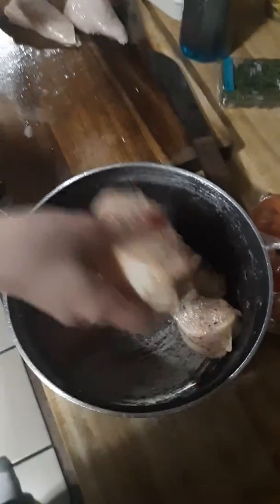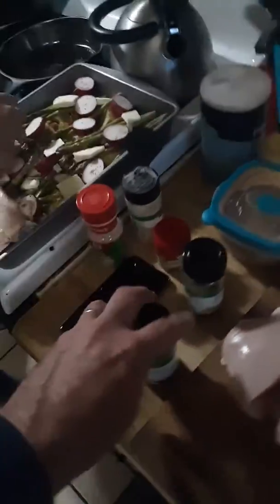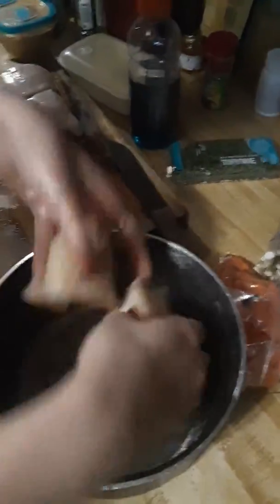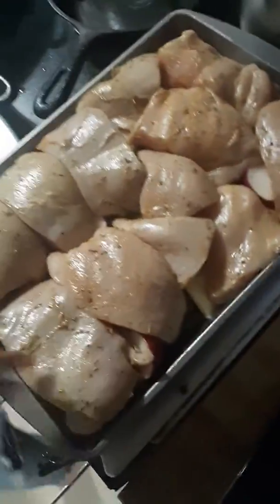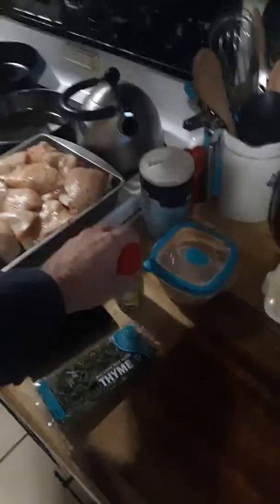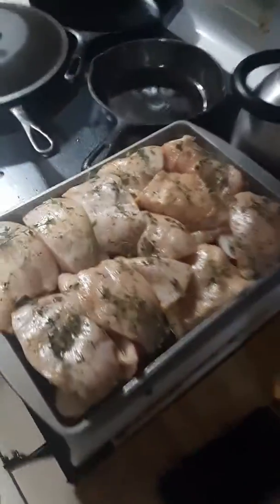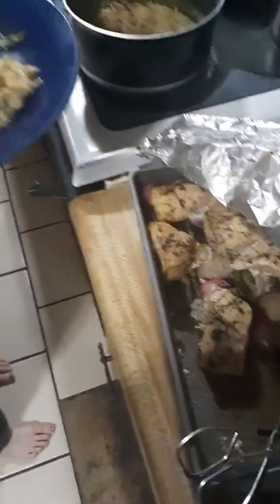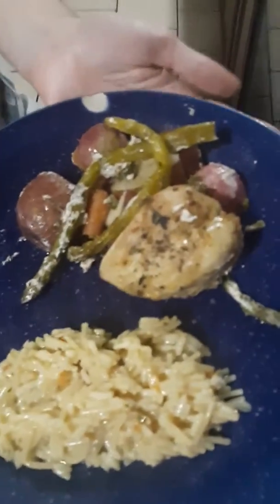part 2 Kristina making chicken and veggies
Me and my girl cooking